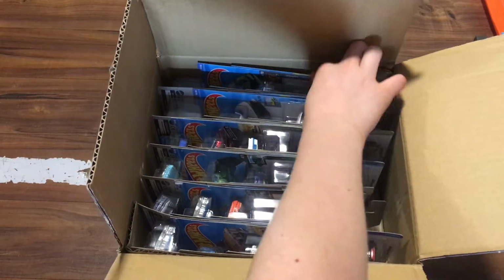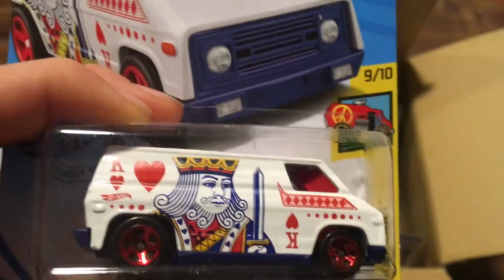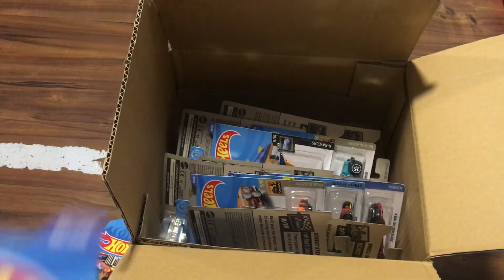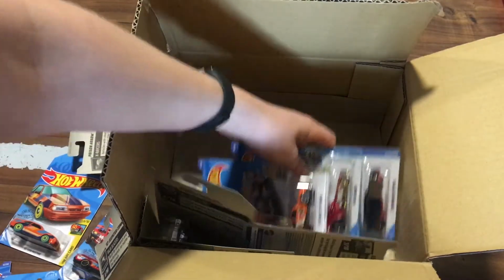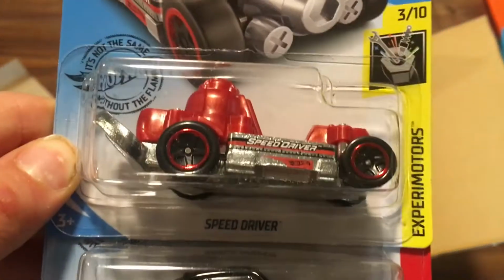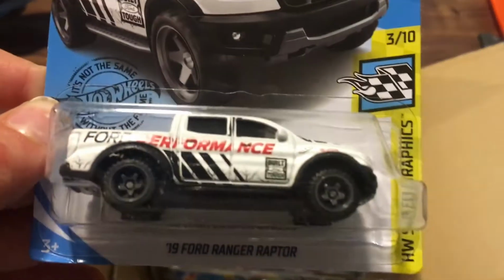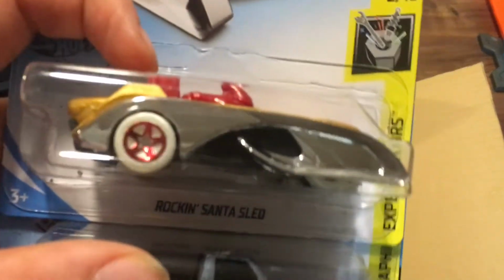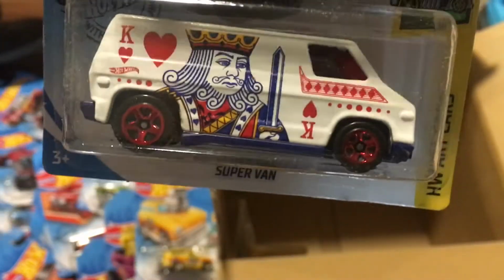2020 Hot Wheels D case unboxing!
This channel is intended for adult collectors.